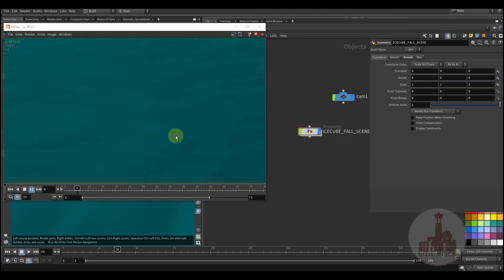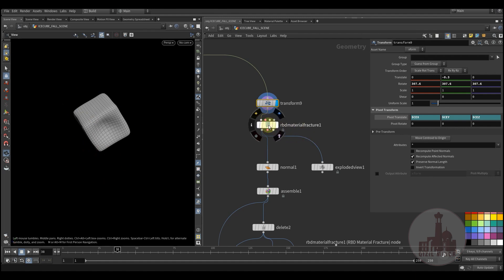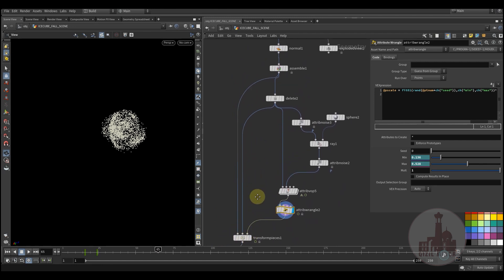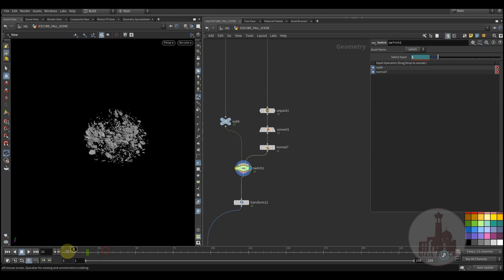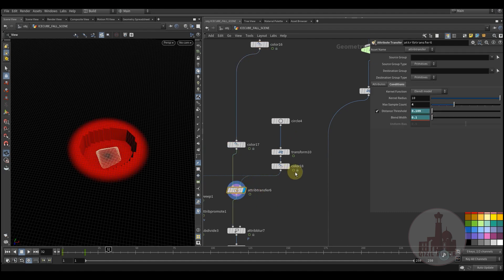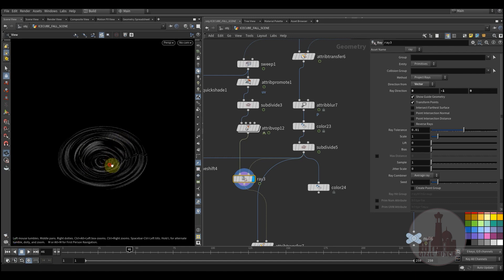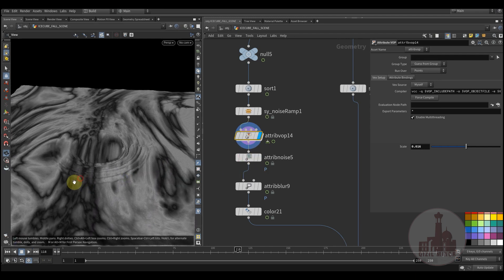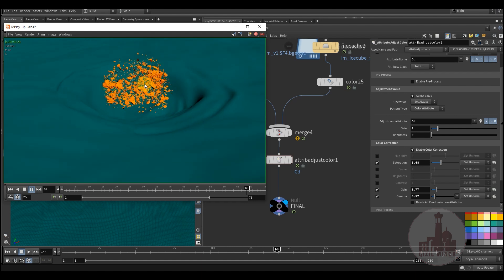HOUDINI: SlowMo Cloth Ripple Fracture FX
Lesson on creating SlowMo Cloth Ripple Fracture FX using custom control